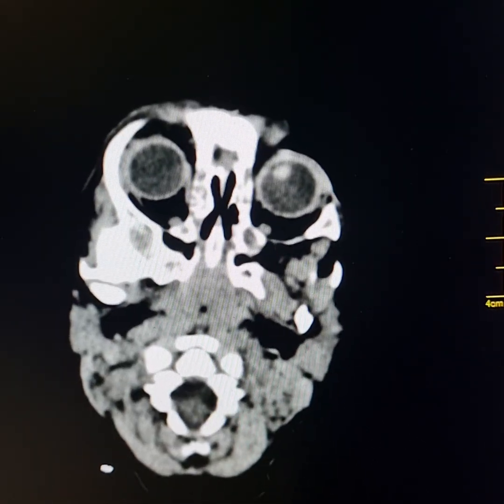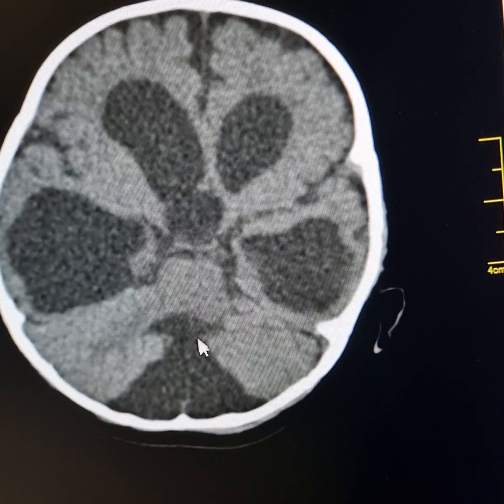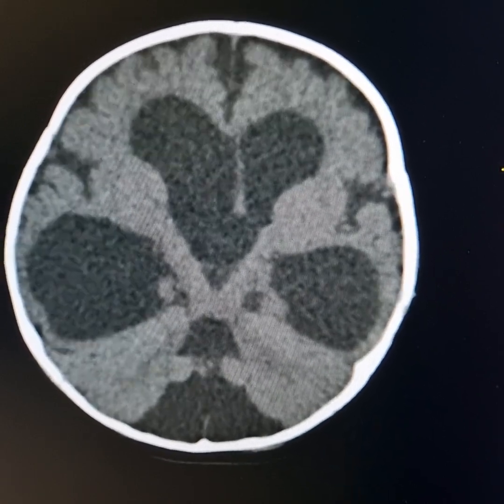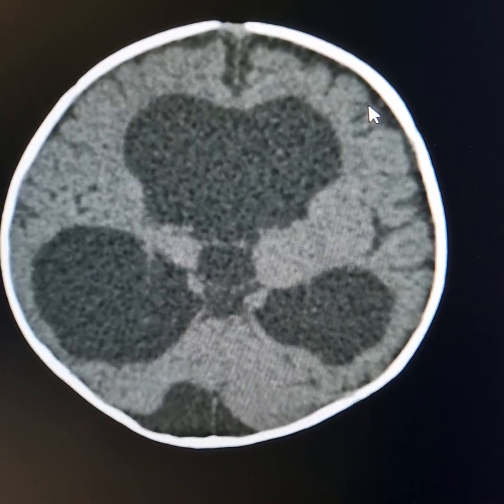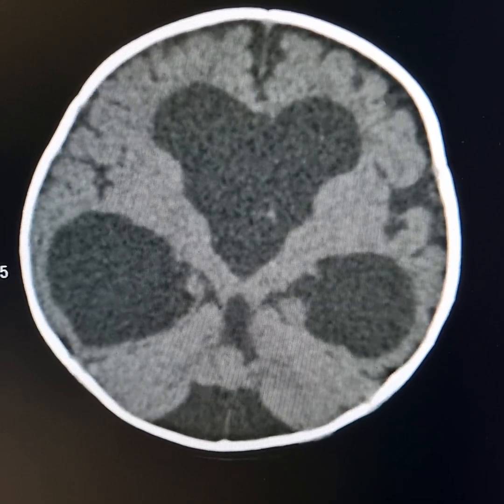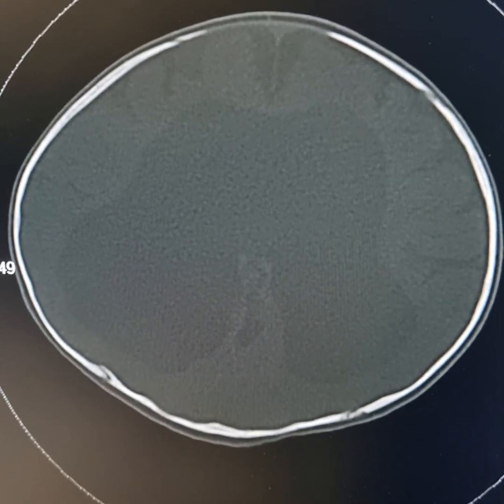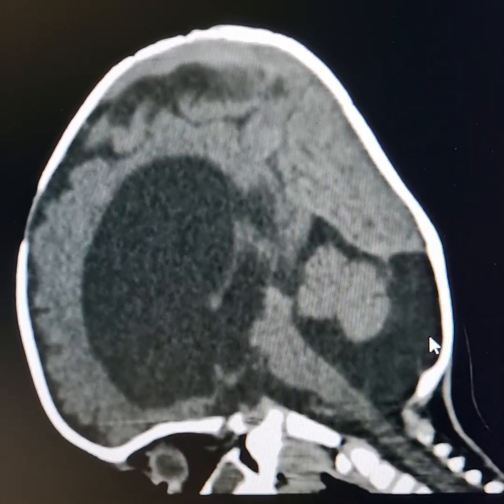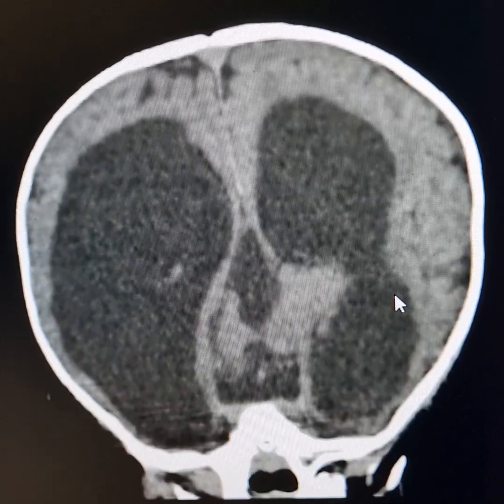Dandy walker variant +Obstructive hydrocephalus +Mild cerebral atrophy.